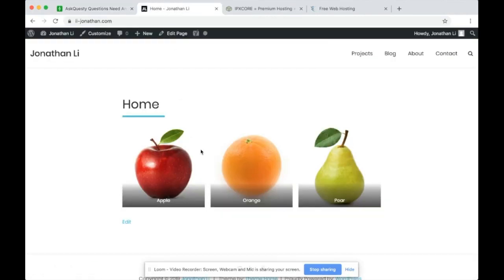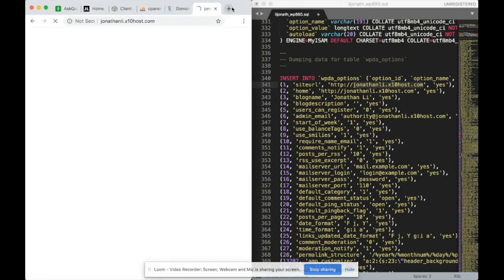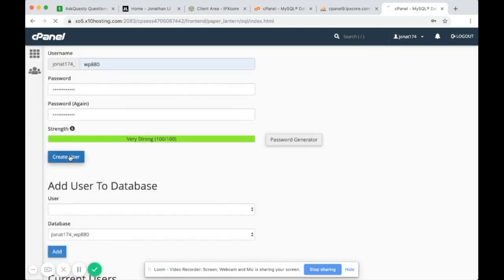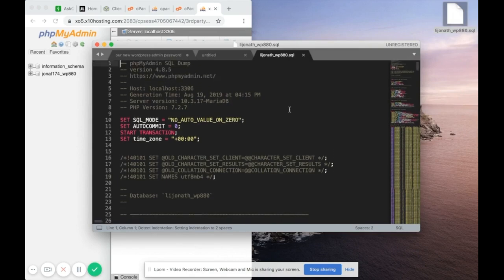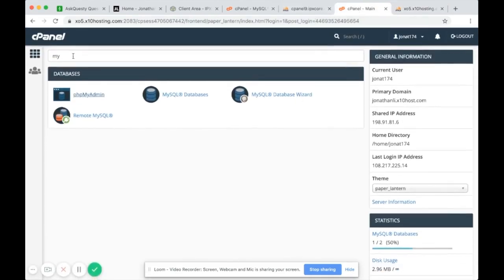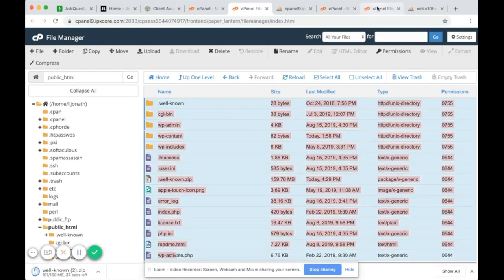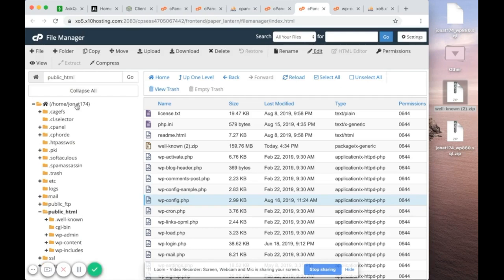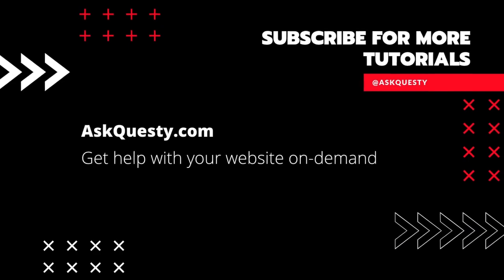How to Migrate WordPress Site To a New Host | Wordpress Tutorial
This is a Wordpress tutorial on how to migrate wordpress site To a new host